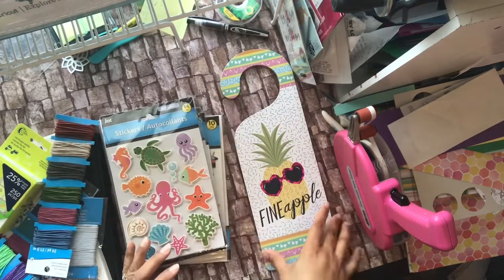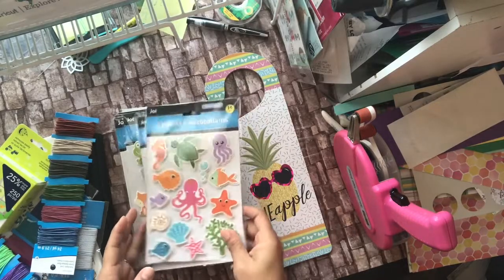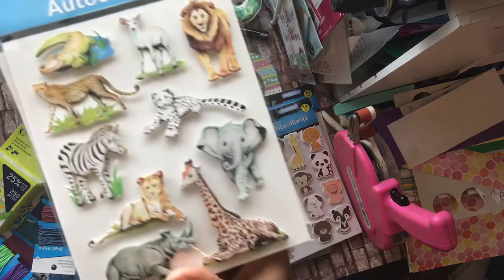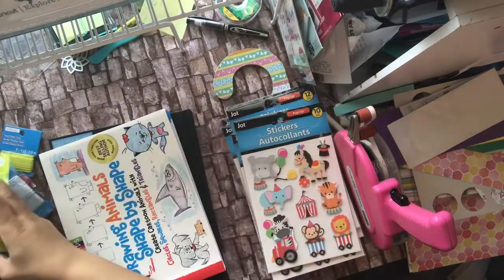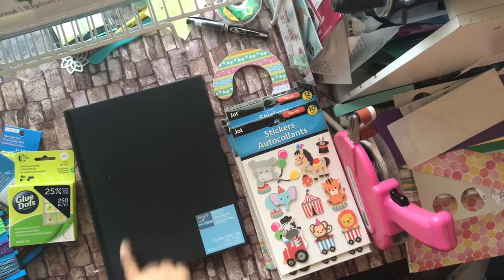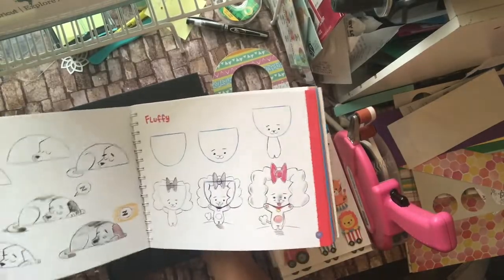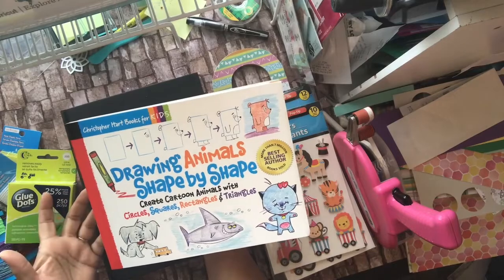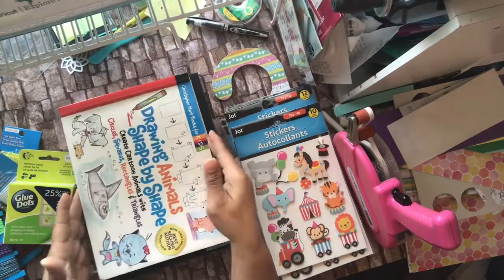Haul from Michael's and Dollar Tree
Today I share 2 small hauls: one from Michale's and the other from Dollar Tree.